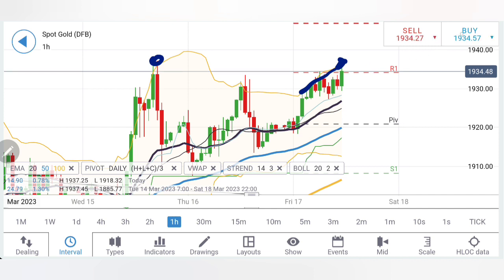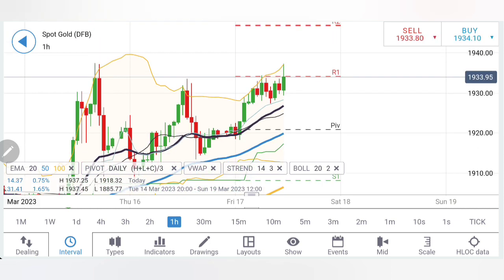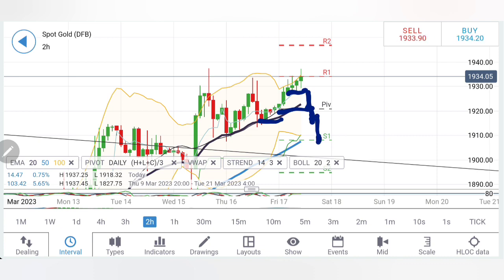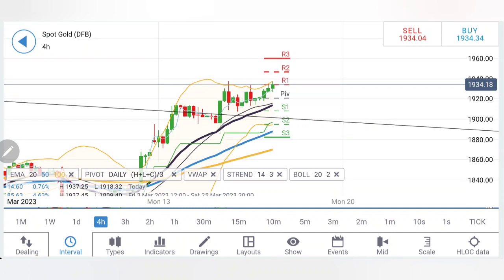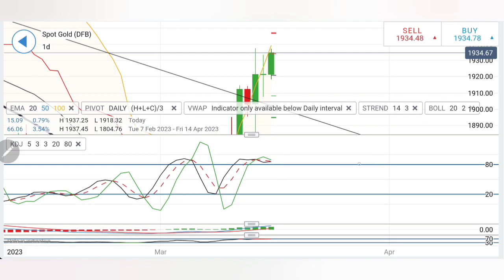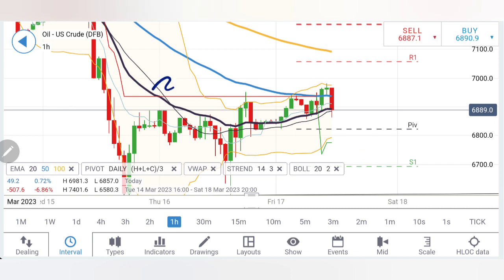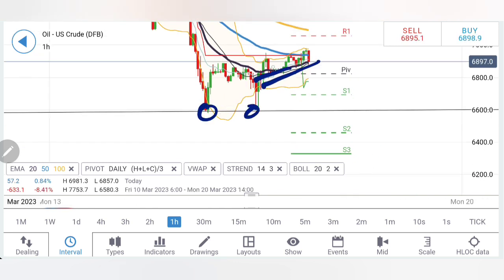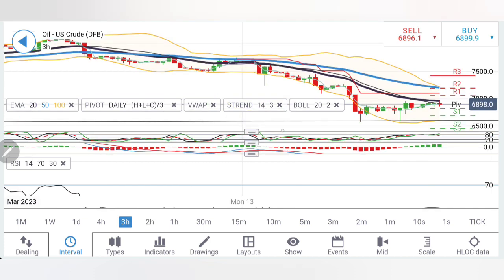Buy Buy Buy Gold Analysis Today | CRUDE OIL WTI Sell Today | XAUUSD SIGNAL Live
Hello Everyone,

In this video, we are sharing gold rate XAUUSD and CRUDEOILWTI USNFPNewsTrading for today17March .

1. What distinguishes the XAU and USD?

2. What does "Gold ETF" mean?

3. Why would someone use the trading pair XAU/USD?

4. What frequency do XAU/USD pairs trade?

5. How does trading in XAU/USD work?

6. Why is xauusd used?